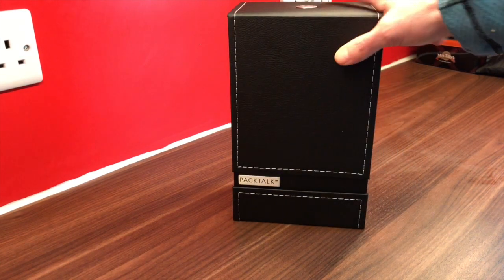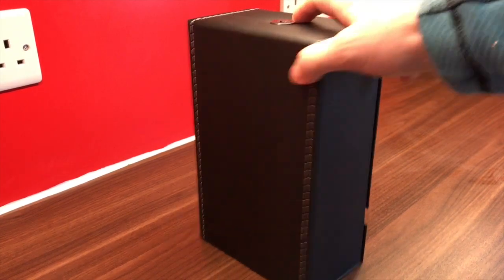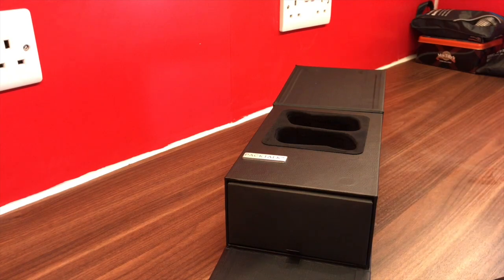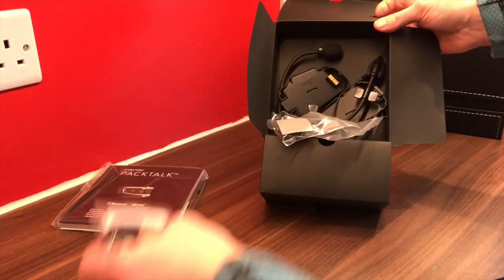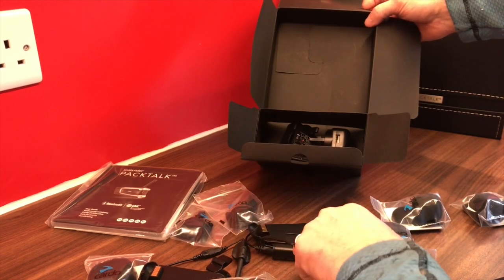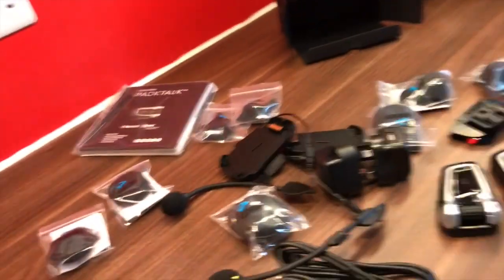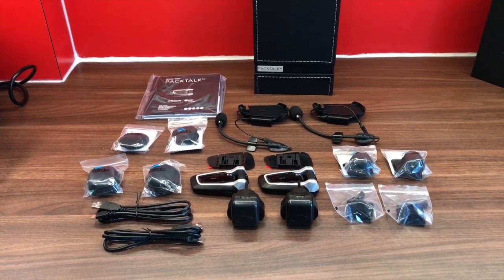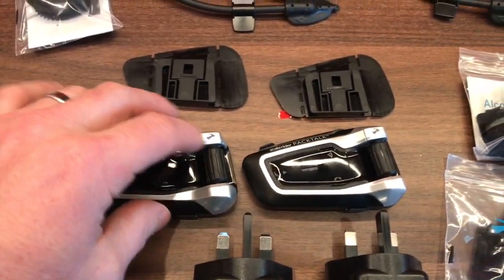Scala Rider Cardo PackTalk Functions and Review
Unboxing and review of functions of Scala Rider, Cardo PackTalk